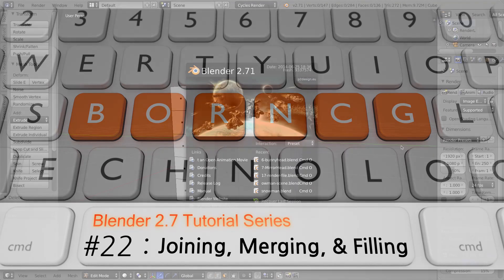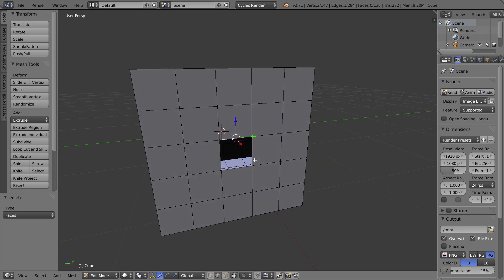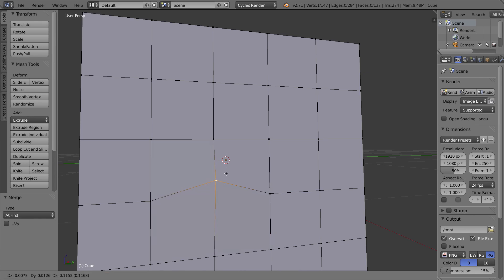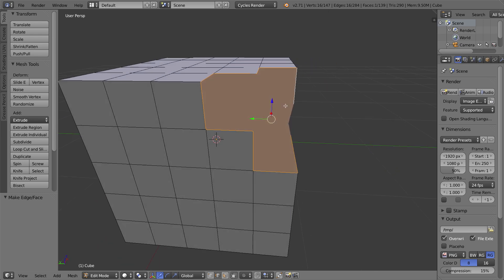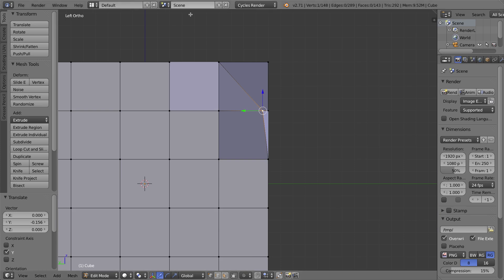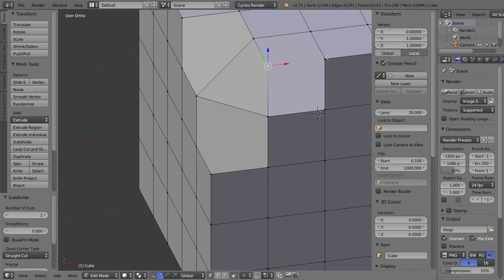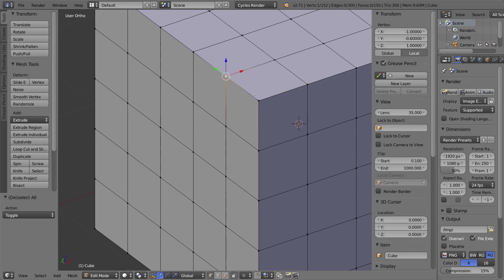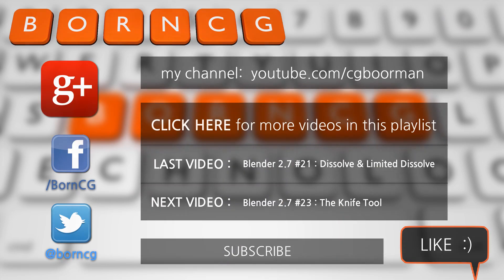Blender 2.7 Tutorial #22 : Joining, Merging & Filling Holes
In this Tutorial #22 I cover:
-Why you might want to delete and 're-topologize' a section of a mesh
-Different techniques of how to fill holes in a mesh, utilizing tools including: merge, extrude, join, fill, subdivide, vertex coordinates
-How to flip the direction of a face (or recalculate the direction of all faces) in a mesh.